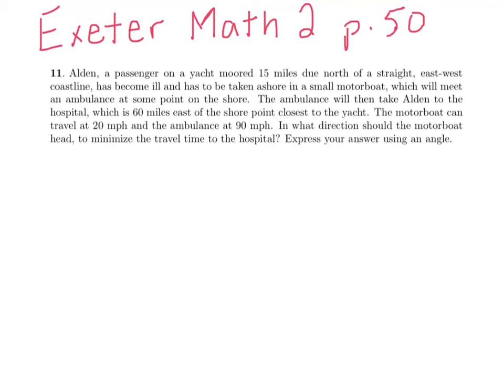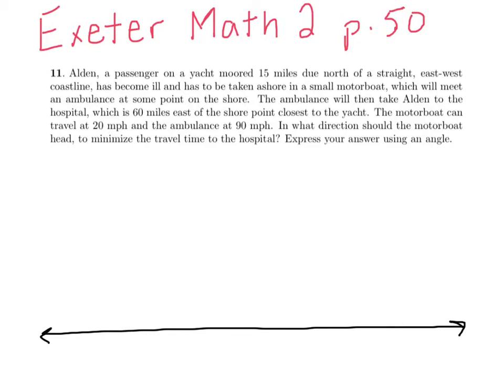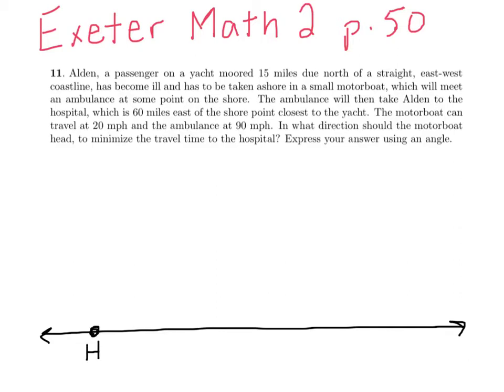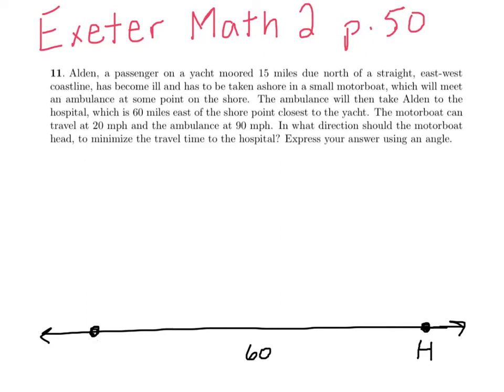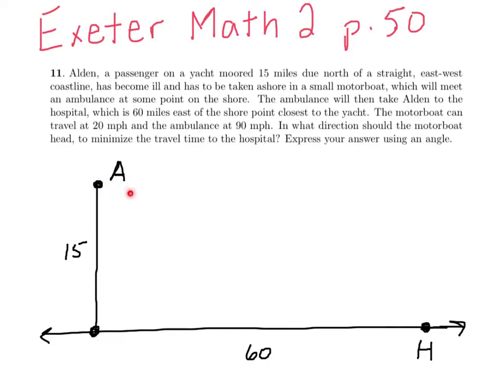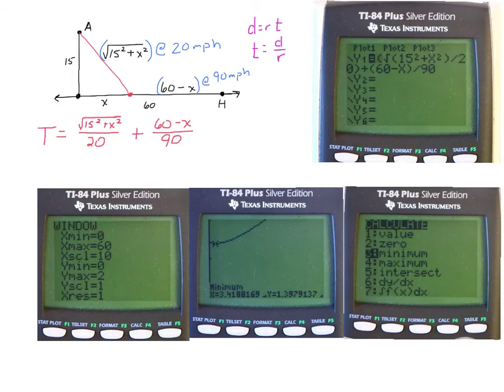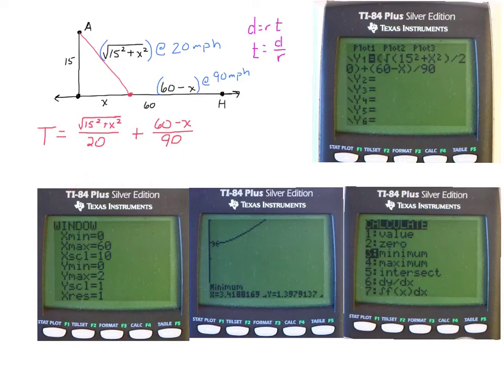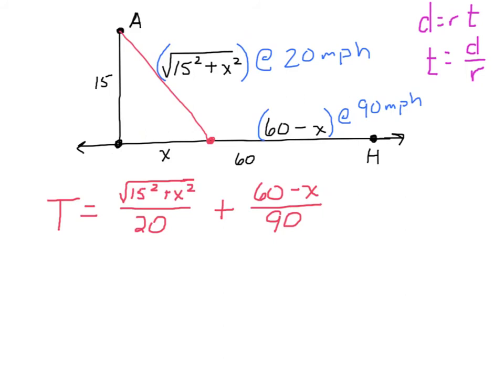Minimization problem without Calculus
PEAM2_p50_11
Phillips Exeter Math at Foothill HS
Dan Tating